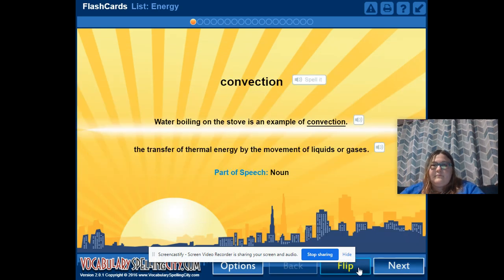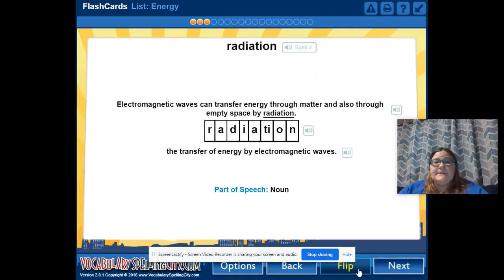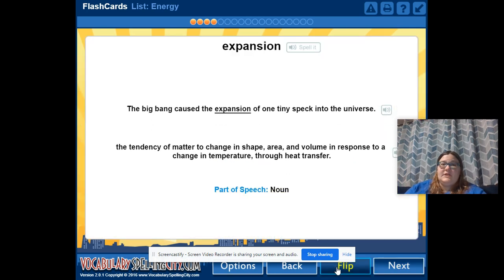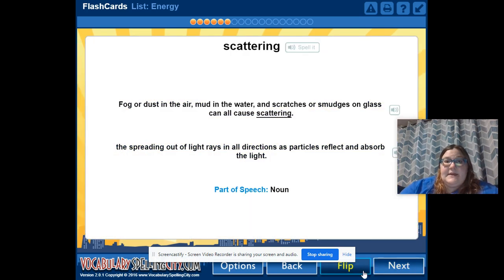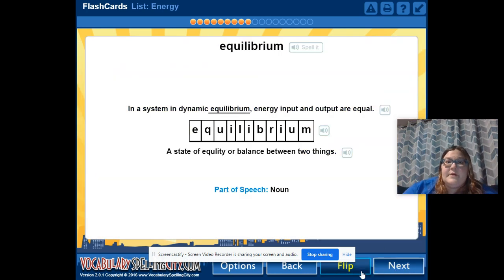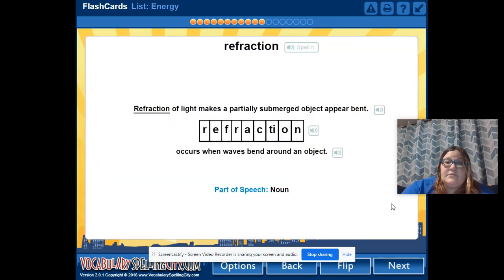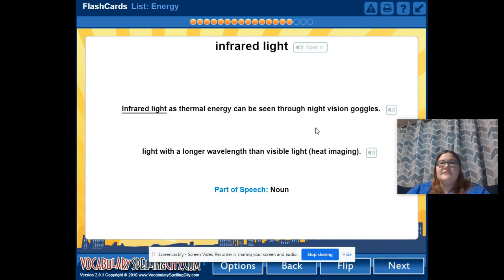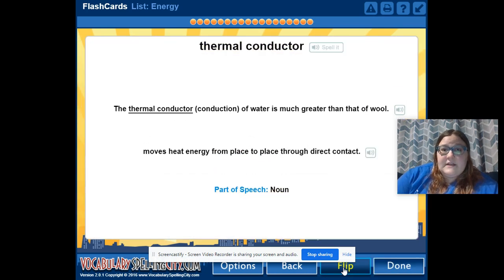Energy: Vocab from Spelling City